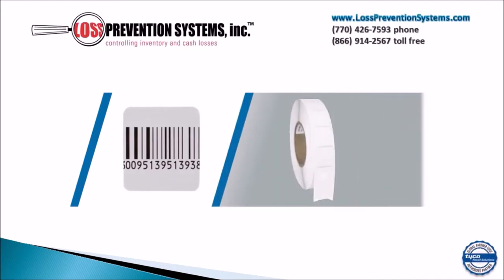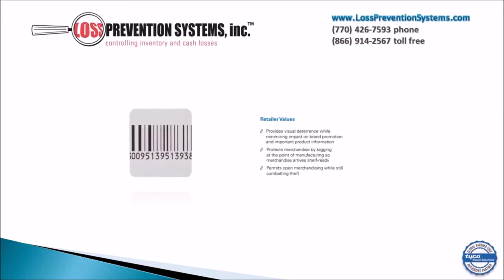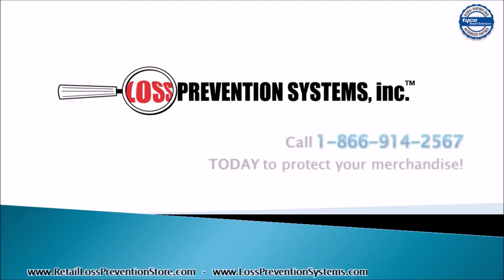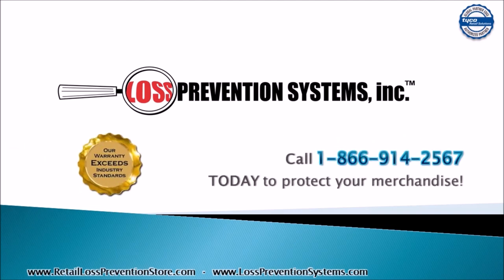RF Label - Loss Prevention Systems 40x40mm RF Label, Checkpoint Systems Compatible 410 Label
– The 40x40mm RF Label, is a Checkpoint Systems Compatible 410 Label by Sensormatic.  Loss Prevention Systems is a partner with Sensormatic, bringing your store affordable, effective shoplifting prevention products.